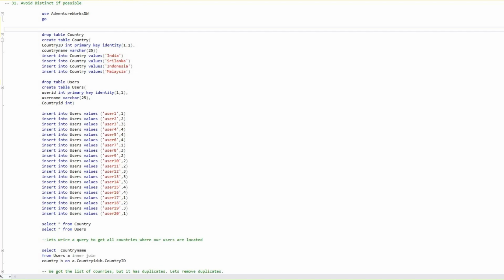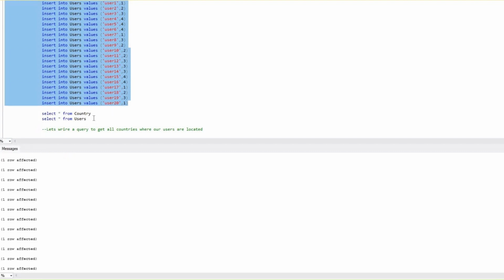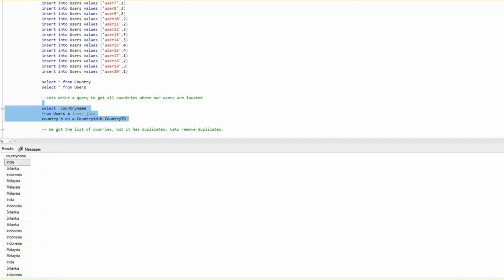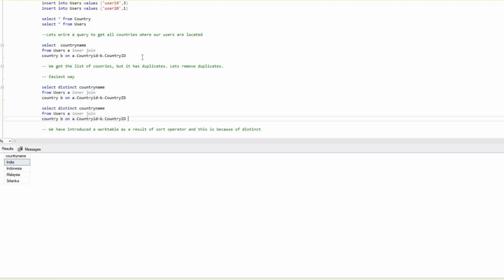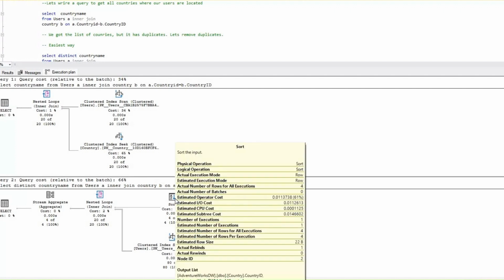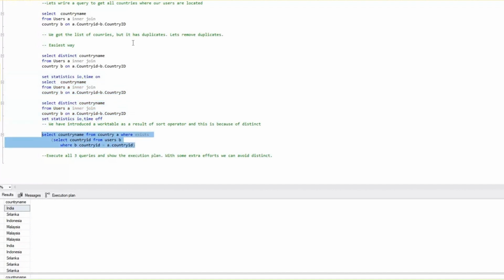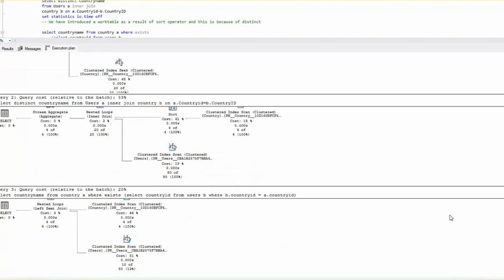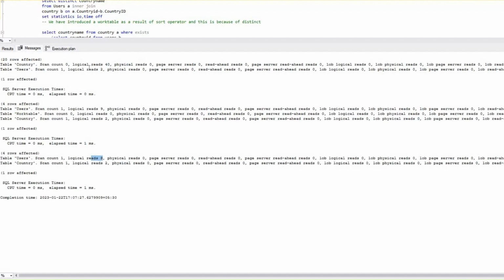SQL Server Query Tuning Series: Boost Performance by Avoiding DISTINCT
Introduction to SQL Server Query Tuning 🧠
In the ever-evolving landscape of data management, SQL Server remains a cornerstone for many organizations. Ensuring optimal performance of your SQL queries is paramount for efficient data retrieval and processing. One common yet often misunderstood aspect of query optimization involves the use of the DISTINCT keyword. In this comprehensive guide, we'll explore why avoiding DISTINCT can lead to significant performance improvements and provide practical strategies for achieving the same results without it. Let's dive into the intricacies of query tuning and unlock the full potential of your SQL Server! 🔧✨

Understanding the DISTINCT Keyword 🔍
What is DISTINCT? ❓
The DISTINCT keyword is used in SQL to remove duplicate rows from a result set. It ensures that the returned data contains only unique records. While DISTINCT can be incredibly useful, it can also lead to performance bottlenecks if not used judiciously.

Example of DISTINCT Usage 📘
sql
Copy code
SELECT DISTINCT ColumnName FROM TableName;
This query retrieves unique values from ColumnName in TableName.

Performance Implications of Using DISTINCT ⚡
Increased CPU Usage 🖥️
When SQL Server processes a query with DISTINCT, it must perform additional work to identify and eliminate duplicate rows. This involves sorting and comparing the data, which can be computationally expensive, especially for large datasets.

Impact on Memory Usage 🧠
Sorting large result sets requires significant memory. If the available memory is insufficient, SQL Server may spill data to disk, further degrading performance.

Execution Plan Complexity 📈
Queries with DISTINCT can lead to more complex execution plans. This complexity can result in slower query performance and increased resource consumption.

Identifying When to Avoid DISTINCT 🚫
Redundant Use of DISTINCT 🗑️
Sometimes, DISTINCT is used unnecessarily. For example, if the query already retrieves unique records due to the nature of the data or existing constraints, using DISTINCT adds redundant overhead.

Better Alternatives to DISTINCT 🔄
In many cases, there are more efficient ways to achieve the desired results without using DISTINCT. Let's explore these alternatives in detail.

Alternatives to DISTINCT for Optimal Performance 🌟
Using GROUP BY 📊
The GROUP BY clause groups rows that have the same values in specified columns into aggregate data. It can often replace DISTINCT and provide better performance.

Example:

sql
Copy code
SELECT ColumnName FROM TableName GROUP BY ColumnName;
This query achieves the same result as SELECT DISTINCT ColumnName FROM TableName; but can be more efficient.

Utilizing EXISTS for Subqueries 📜
The EXISTS keyword checks for the existence of rows in a subquery. It can be a powerful alternative to DISTINCT in certain scenarios.

Example:

sql
Copy code
SELECT ColumnName FROM TableName WHERE EXISTS (SELECT 1 FROM AnotherTable WHERE Condition);
Leveraging Window Functions 📐
Window functions, such as ROW_NUMBER(), can help eliminate duplicates without using DISTINCT.

Example:

sql
Copy code
SELECT ColumnName
FROM (
    SELECT ColumnName,
           ROW_NUMBER() OVER (PARTITION BY ColumnName ORDER BY (SELECT NULL)) AS RowNum
    FROM TableName
) AS SubQuery
WHERE RowNum = 1;
Best Practices for Avoiding DISTINCT 🌟
Proper Indexing 📈
Indexes play a crucial role in optimizing query performance. Properly indexed columns can eliminate the need for DISTINCT by ensuring faster data retrieval and unique record selection.

Data Normalization 🔧
Normalization involves organizing data to reduce redundancy and improve integrity. Properly normalized tables often negate the need for DISTINCT by inherently maintaining uniqueness.

Query Analysis and Refactoring 🛠️
Regularly analyzing and refactoring your queries can help identify and eliminate unnecessary use of DISTINCT. Use tools like SQL Server Profiler and Execution Plan Analyzer to pinpoint performance issues.

Case Study 1: Removing DISTINCT for Faster Report Generation 📊
Scenario: A company experienced slow performance in generating sales reports due to the use of DISTINCT in multiple queries.

Solution:

Analysis: Identified redundant use of DISTINCT.
Refactoring: Replaced DISTINCT with GROUP BY and optimized indexes.
Result: Query execution time reduced by 60%, and overall report generation became significantly faster.
Case Study 2: Optimizing Data Retrieval in a Web Application 🌐
Scenario: A web application faced slow page loads due to heavy use of DISTINCT in its database queries.

Solution:

Investigation: Analyzed the execution plans and identified the DISTINCT bottlenecks.
Implementation: Replaced DISTINCT with window functions and EXISTS subqueries where applicable.
Result: Page load times improved, enhancing the user experience and reducing server load.